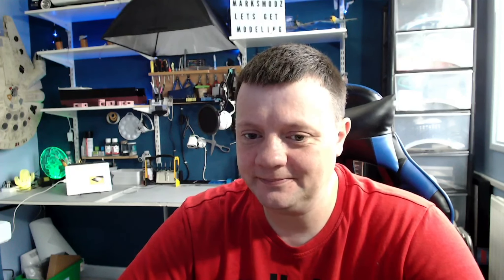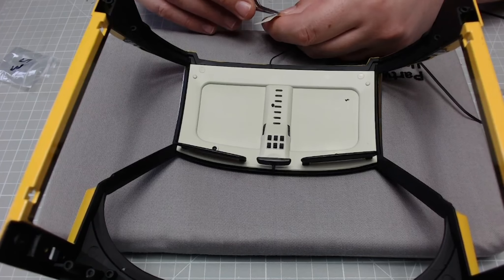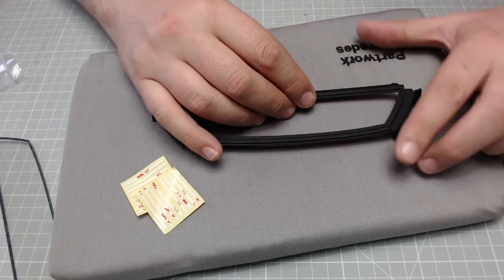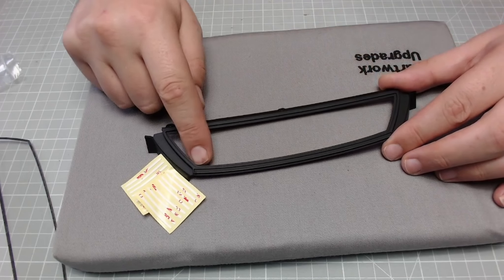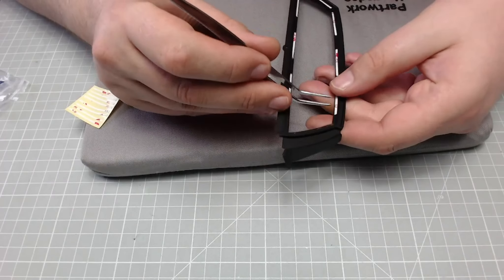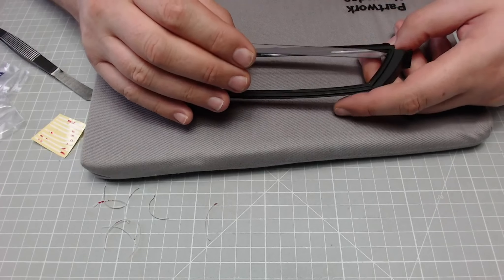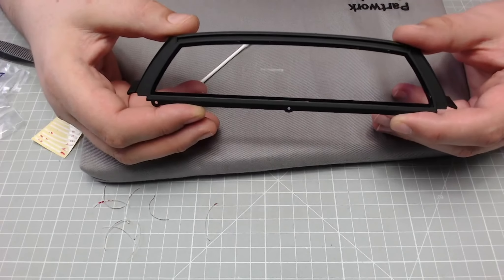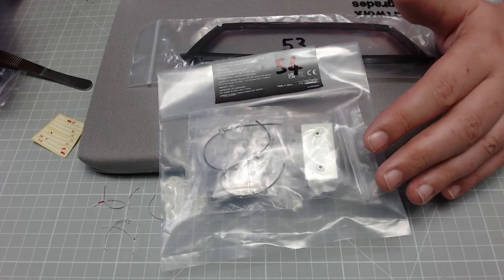Build The Lamborghini Miura Stage 54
Build The Lamborghini Miura Stage 54 Working on the Interior Roof Panel
and Rear Window